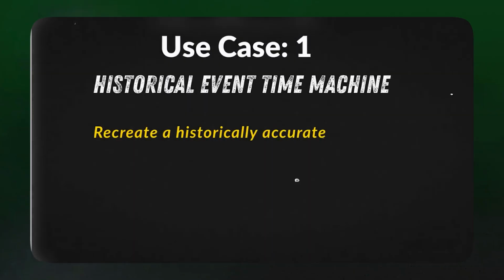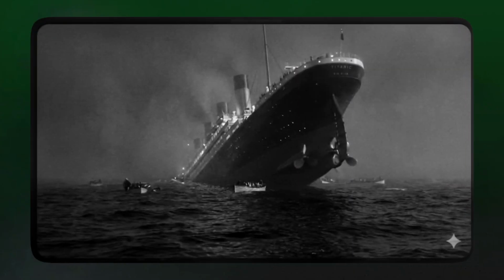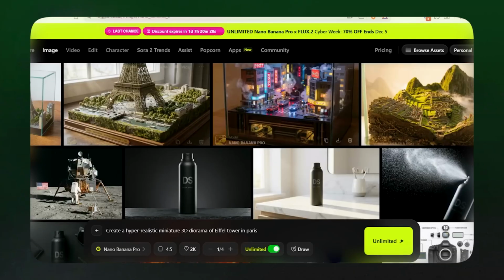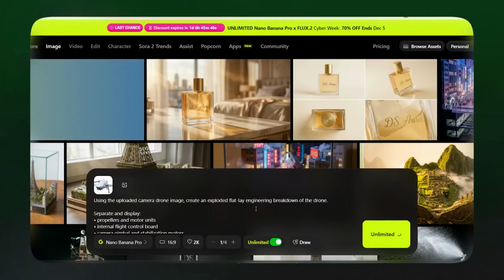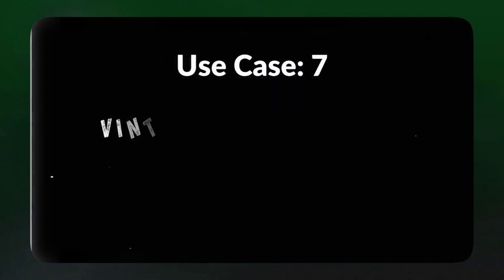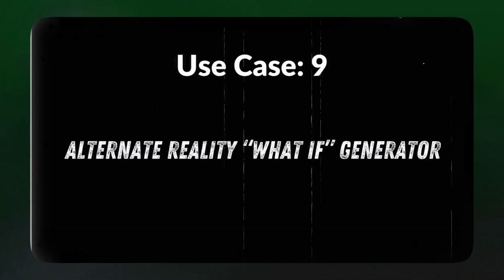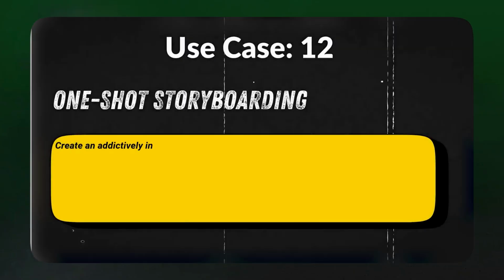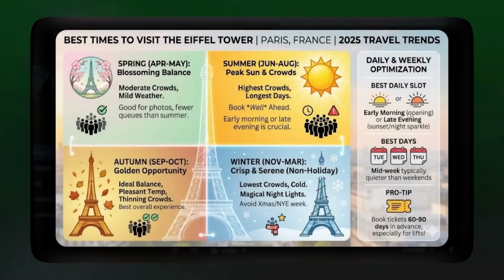15 Insane Nano Banana Pro Prompts No One is Talking About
Most people are barely scratching the surface of what Nano Banana Pro can really do.
In this video, I reveal 15 insane, mind-blowing use cases and secret prompts that unlock next-level results most users don’t even know are possible.

You’ll discover:
• Hidden Nano Banana Pro prompts
• Creative and advanced AI workflows
• Powerful use cases for creators, designers, and marketers
• Prompt tricks that drastically improve output quality

If you want to push Nano Banana Pro to its absolute limits, this video is for you.